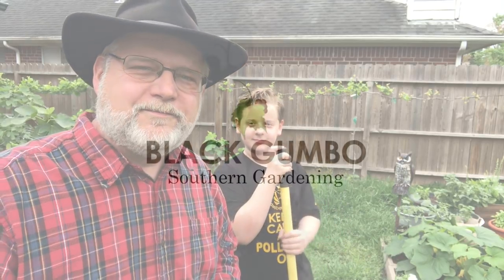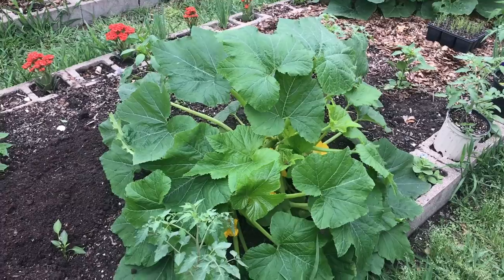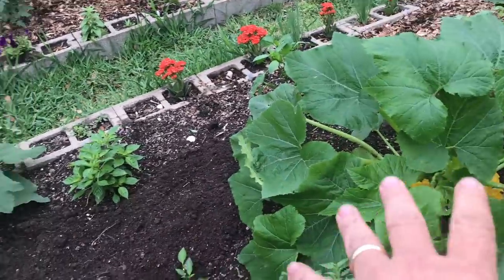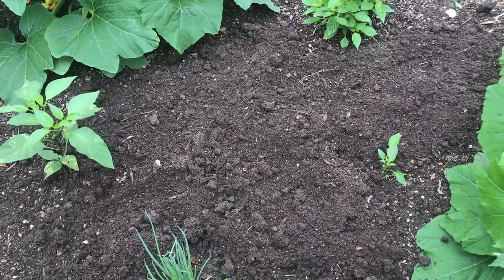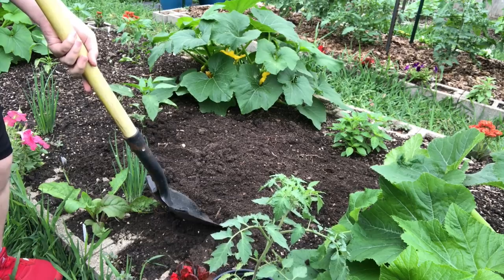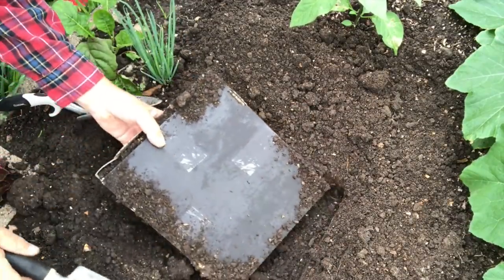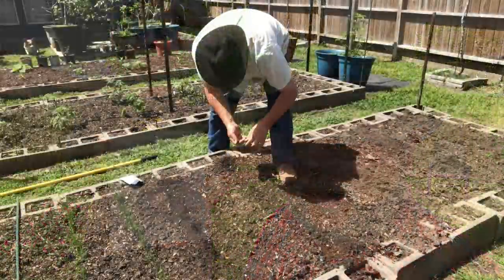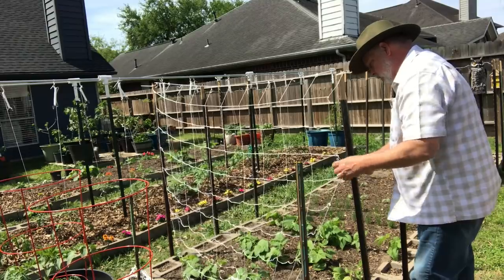A MYSTERY! We Dug Up THIS! || Black Gumbo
We found an out of place artifact? Or did we?